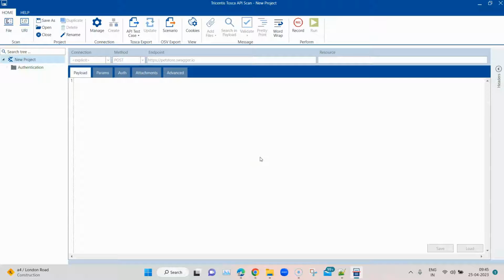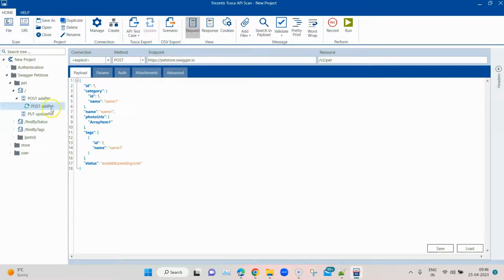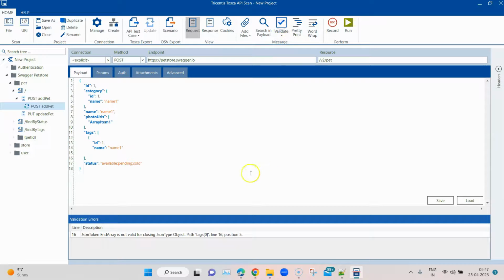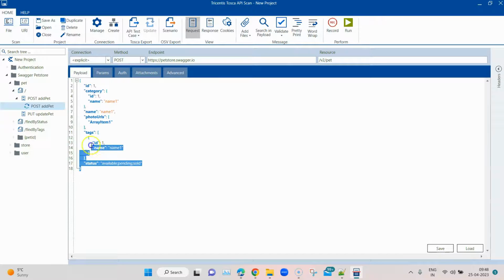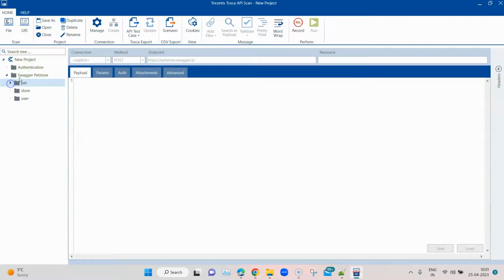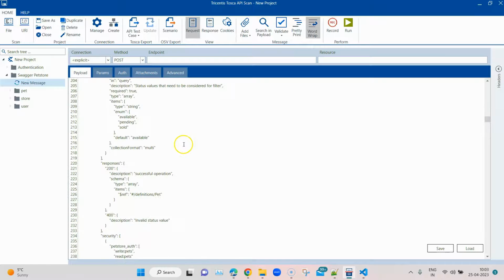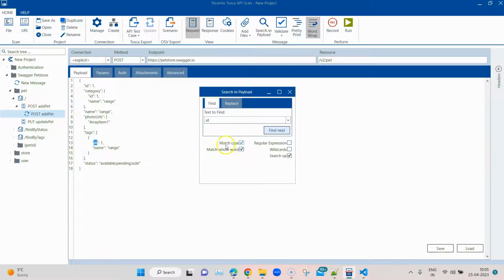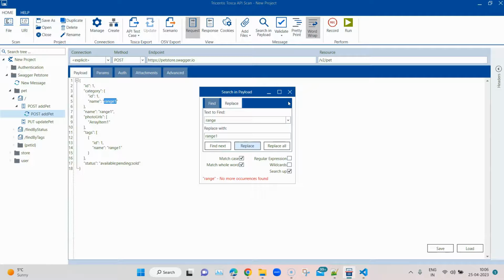Tosca Tutorial | Lesson 85 - Search, Validate and Structure API message in API Scan | API Testing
Step-by-step guide on how to validate, search or replace text and structure API messages with different features available on API Scan.

Search in payload option searches for text in the message payload. Several options are available to refine the search criteria like Match case, Match whole word, Regular Expression, Wildcards and Search up. It can also be used to search and replace a particular text in the message payload.

Validate option can be used to validate xml structures in the payload of a request or response message. Following requirements need to be fulfilled:
- Payload is created from a WSDL, XSD file or from a JSON schema such as JSON, WADL or Swagger
- Message is located under an operation

Pretty Print option can be used to re-structure the payload message.

Word Wrap option can be used to wrap the complete message inside a single window.